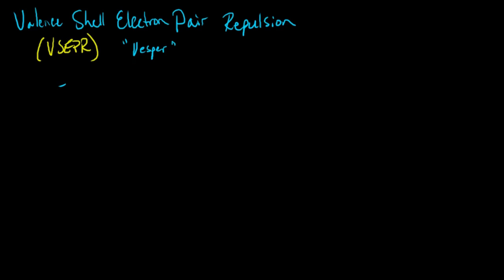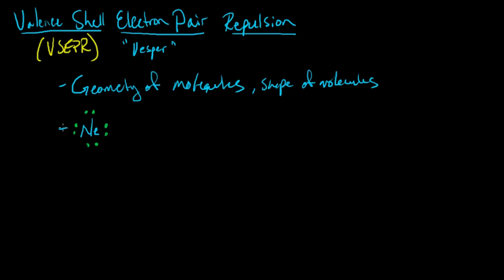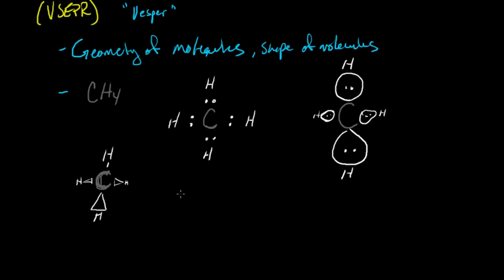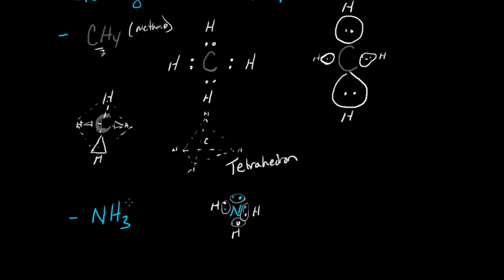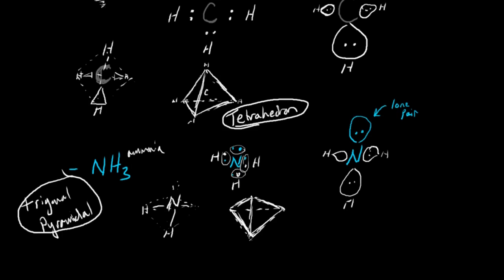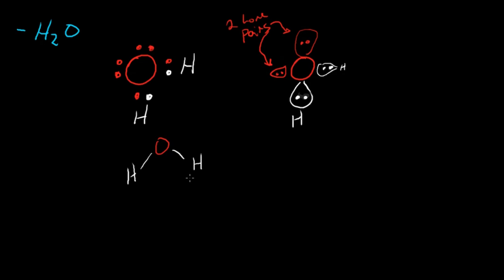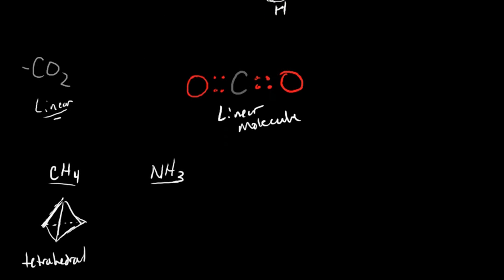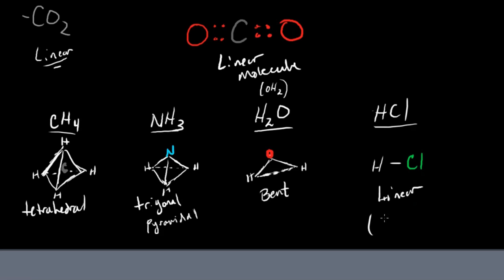PDawg Chem Intro to VSEPR